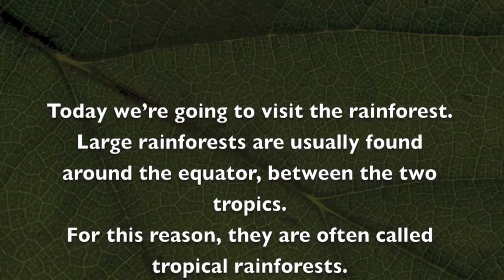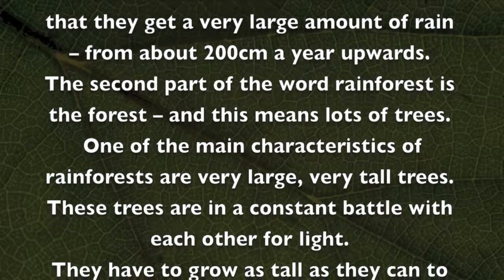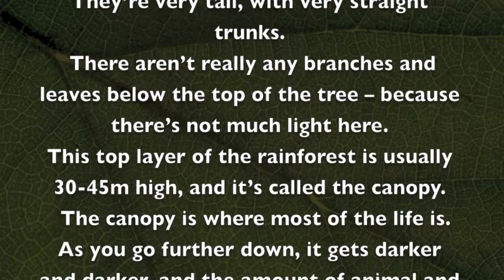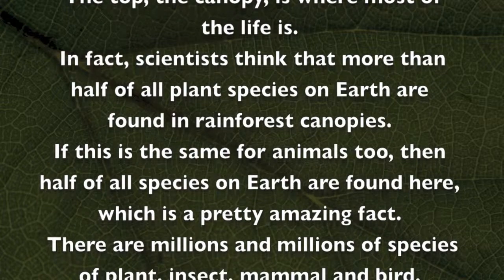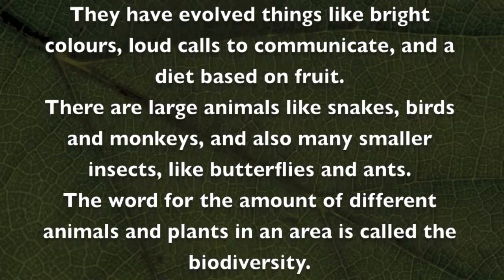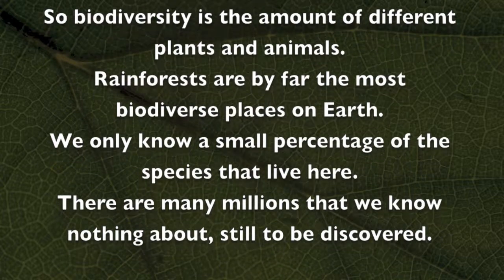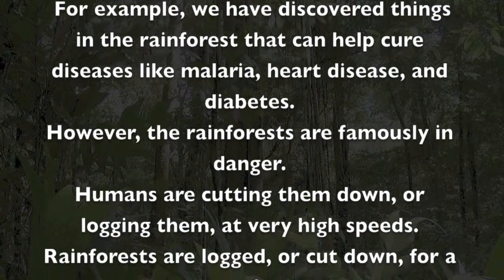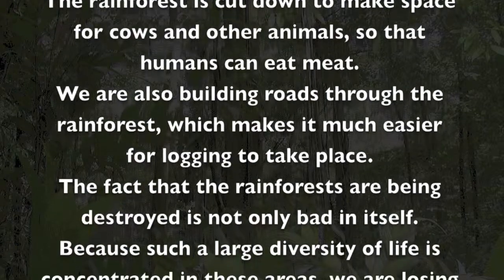学英语 ： 热带雨林